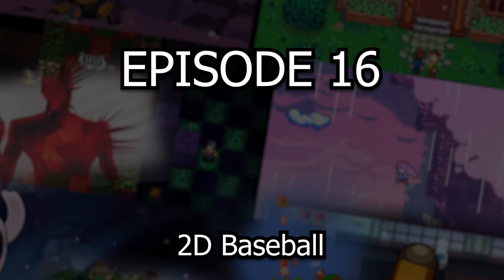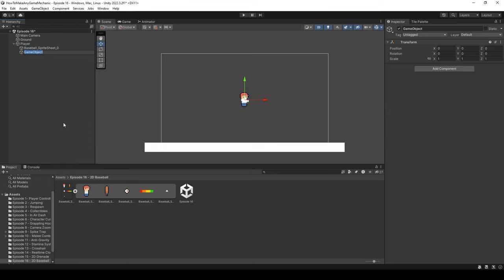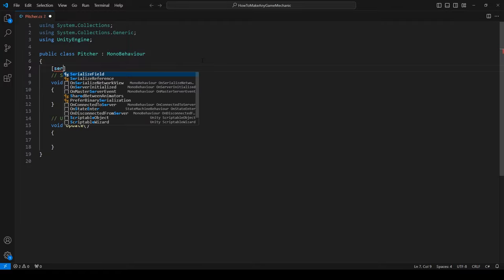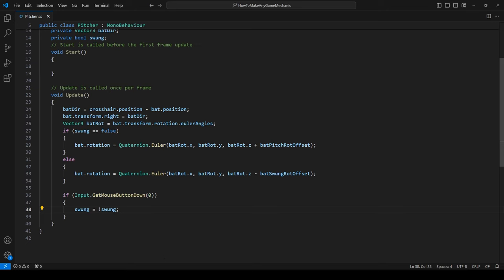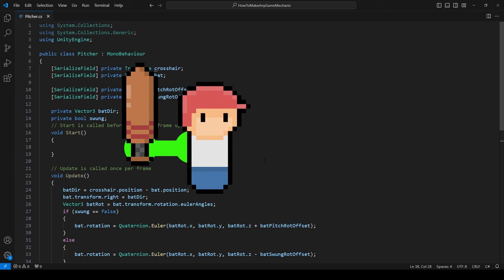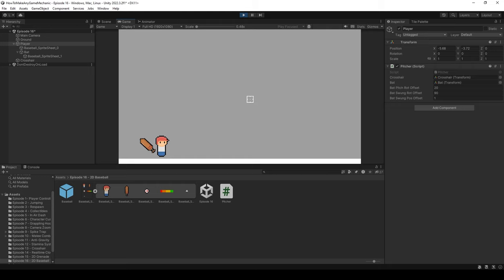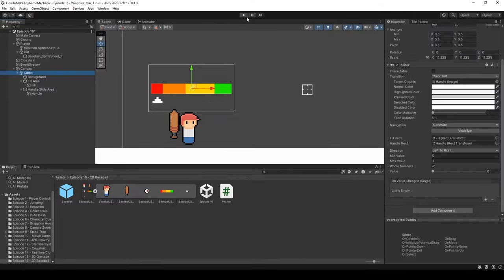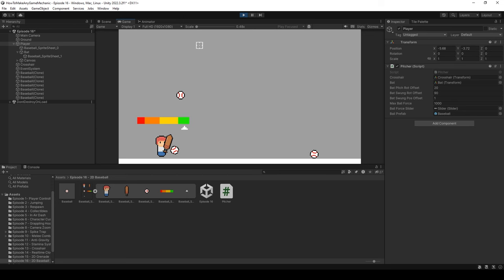How To Make Any Game Mechanic - Episode 16 - 2D Baseball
Welcome to the How To Make Any Game Mechanic Series. In this series, I take you step by step, to create viewer suggested game mechanics. If you have an idea for a future video, leave it in the comments bellow!

Timestamps
0:00​ Introduction
1:11 Project Setup
3:20 Player
6:56 Face Crosshair
8:40 Swing
12:49 Switch Positions
16:20 Force Meter
22:25 Spawn The Ball
24:40 Movement
25:16 Outro